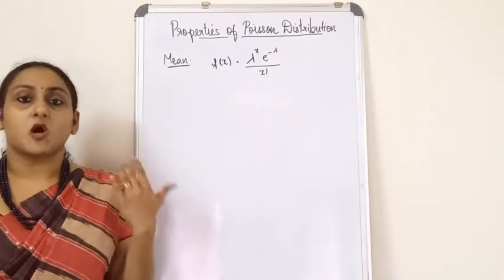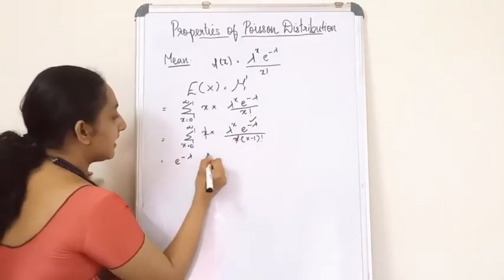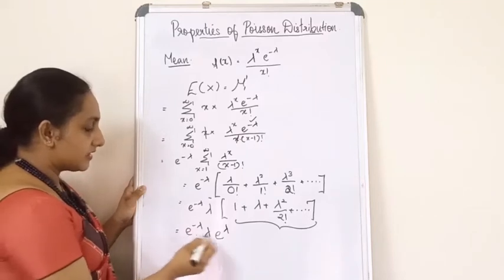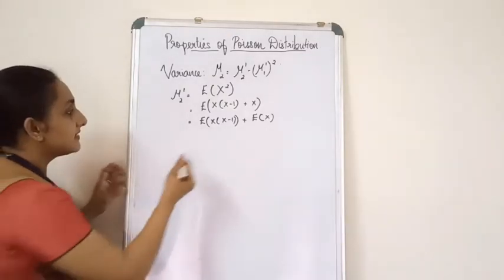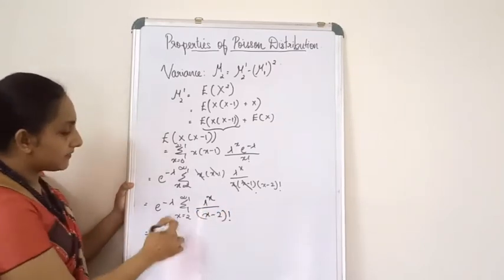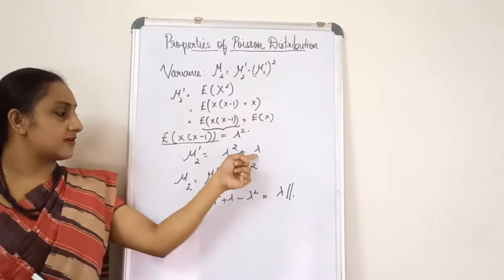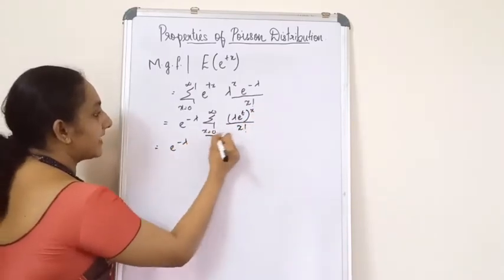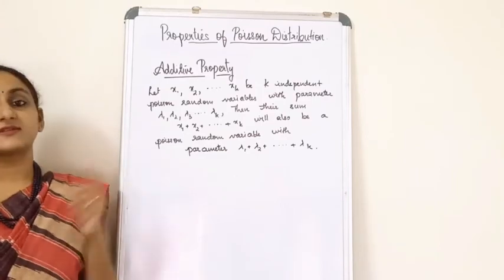Properties of Poisson Distribution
This video explains about the properties of Poisson Distribution
Mean, variance, mgf and additive property